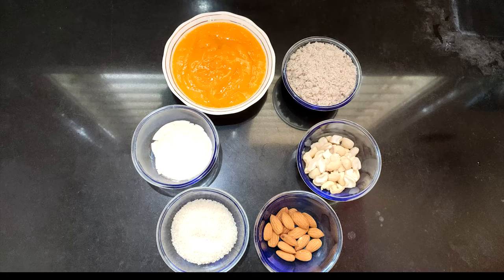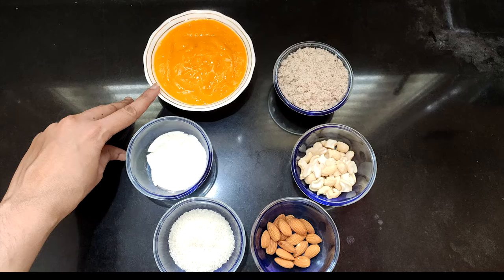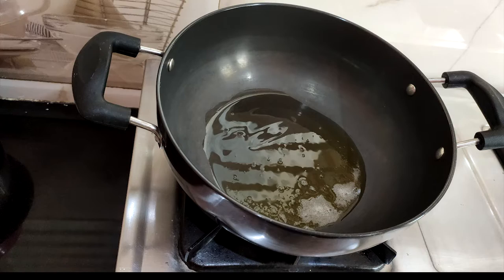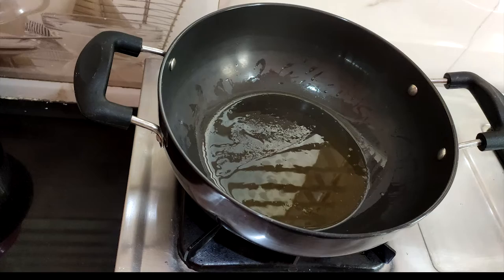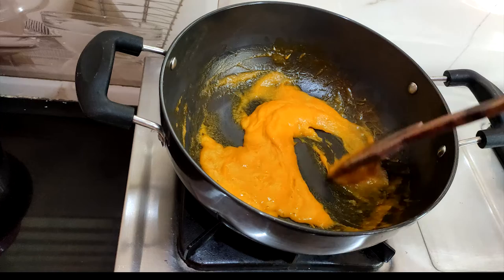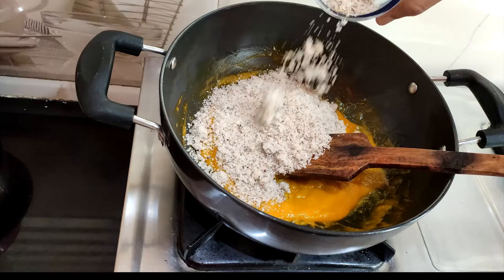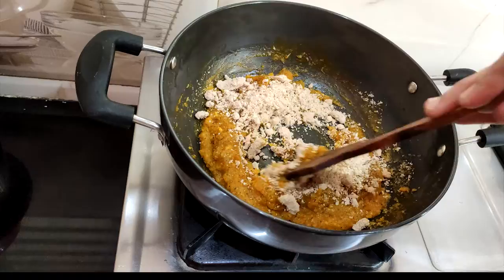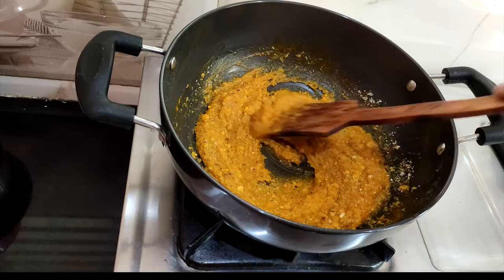Mango Burfi Recipe | How to make mango burfi at home | Burfi Sweet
Mango Burfi Recipe | How to make mango burfi at home | Burfi

Hi Friends, This is new telugu Channel from Durga Saree House, majorly concentrating on the topics like Tourism Food and Trends. Tourism - I have tried to explain about expoloring places and packages available to travel.  Food- I have trying mention number of food recipes that are available all over India. Trend- I am trying to include all latest treding sarees , clothing.